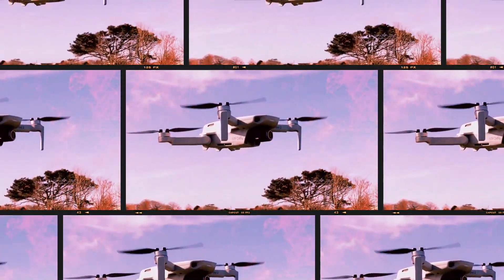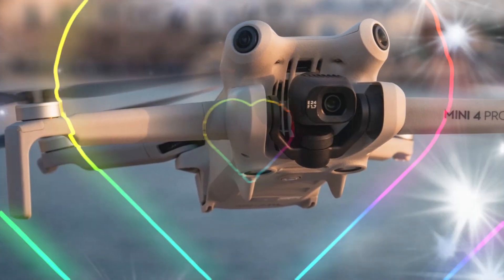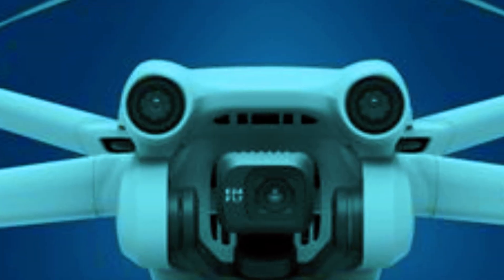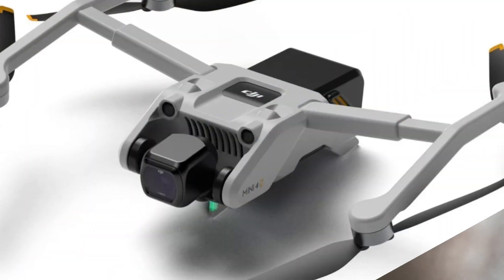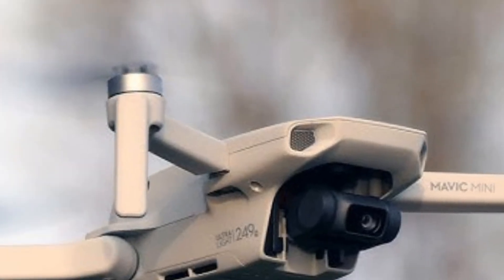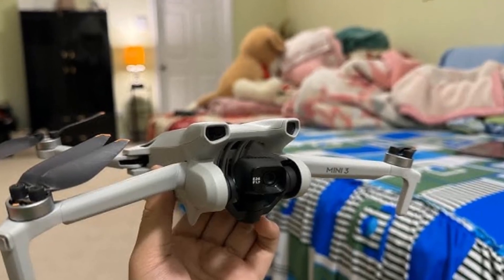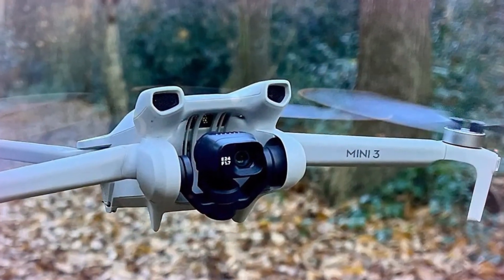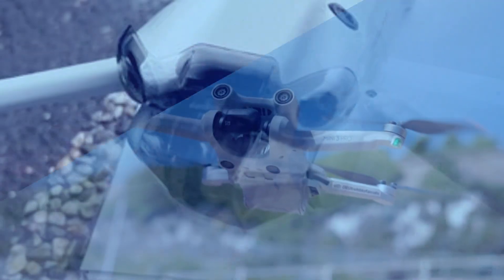DJI Mini 5 Pro Finally Revealed Release Date & Expectations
The DJI Mini 5 Pro is one of the most anticipated drones on the horizon, with excitement building among fans eager to see what the next iteration of the popular Mini-series will offer. DJI has set the bar high with its compact yet powerful drones. While the company has introduced even smaller models like the palm-sized DJI Mini 3 Pro for personal vlogging, the Mini series remains a go-to choice for those who want to dive into the world of aerial photography. In today's video, we'll discuss the expected features of the upcoming DJI Mini 5 Pro and when we might see its official launch. So, let's get right into it.